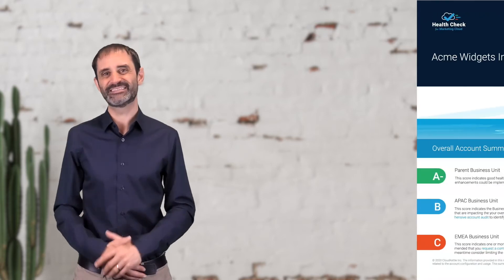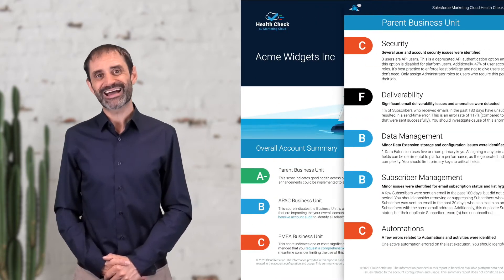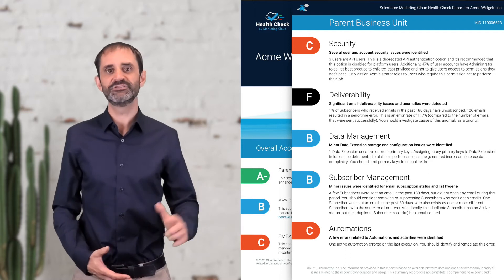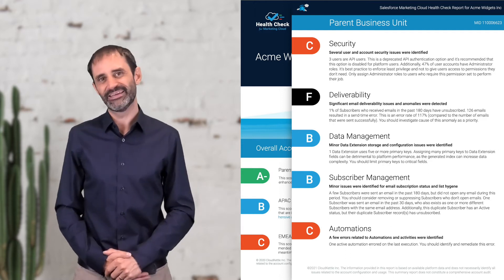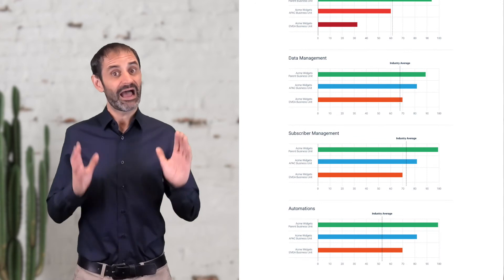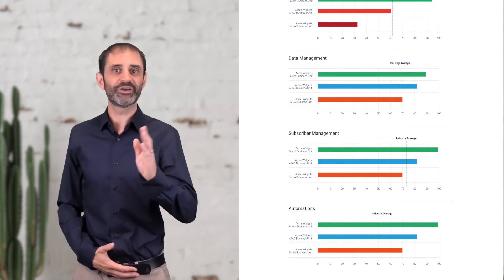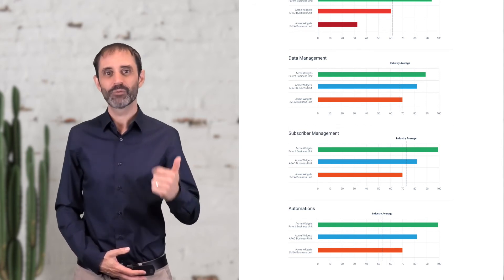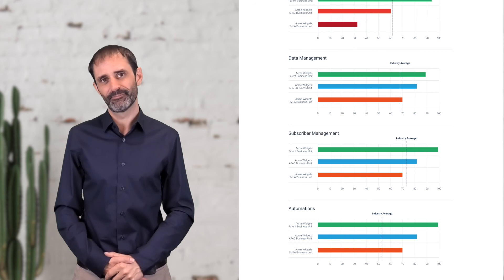Introducing Health Check for Marketing Cloud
Health Check for Marketing Cloud scores each business unit within your Salesforce Marketing Cloud account to provide a high-level overview of any issues that require remediation. Click on this link to get your free assessment